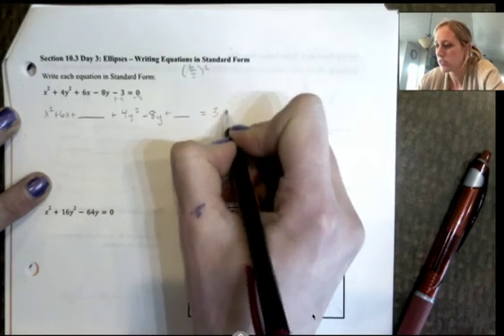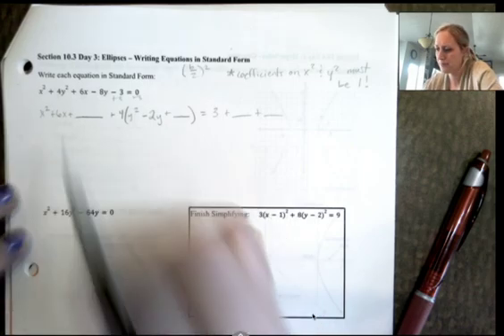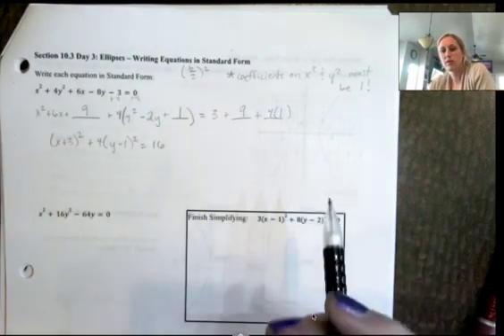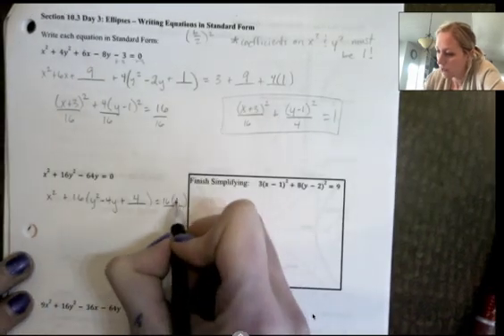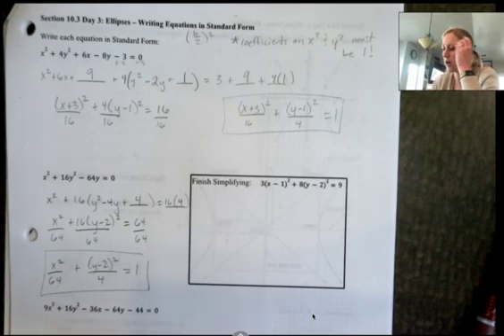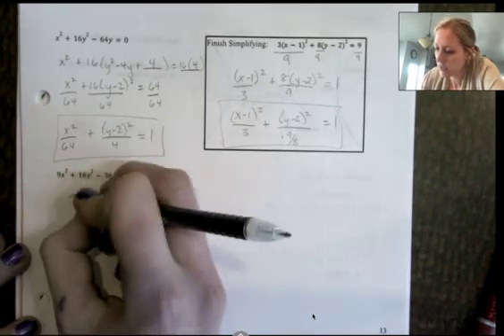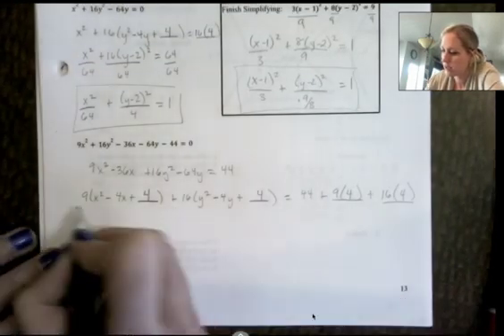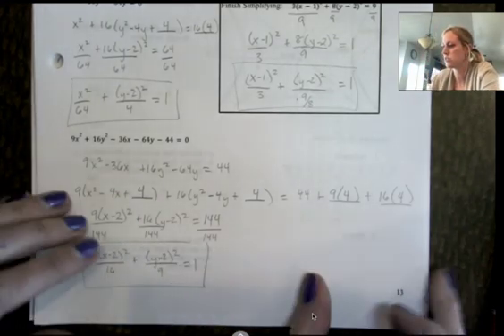Alg II: 10.3-3 Ellipses-complete the square